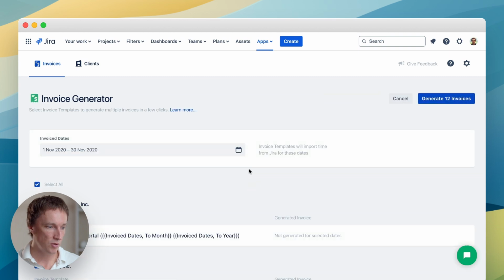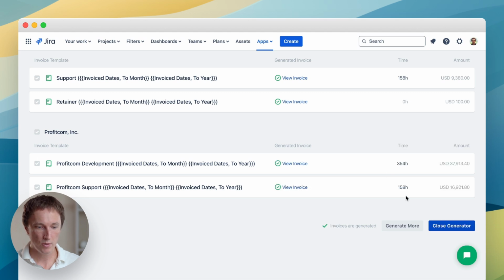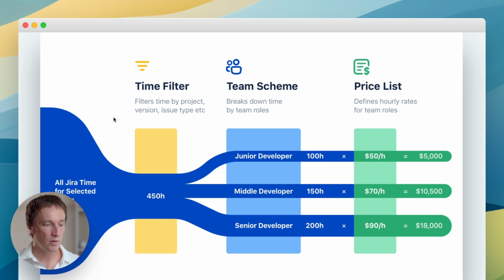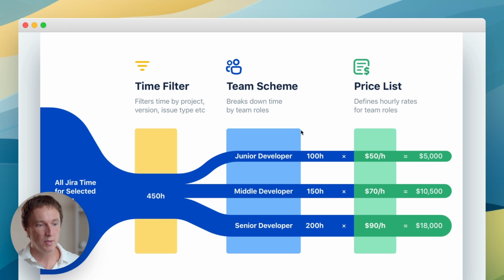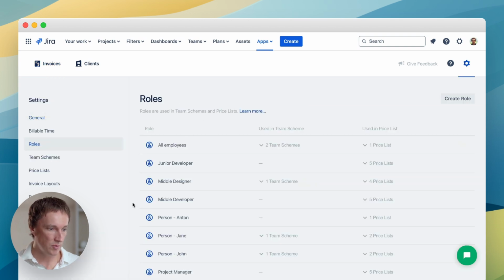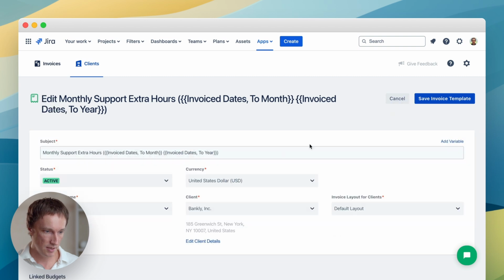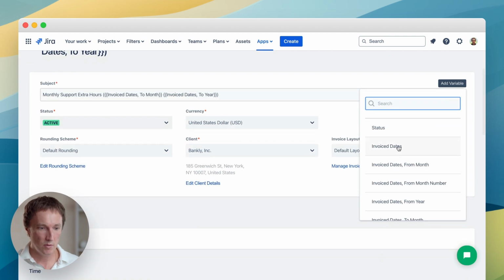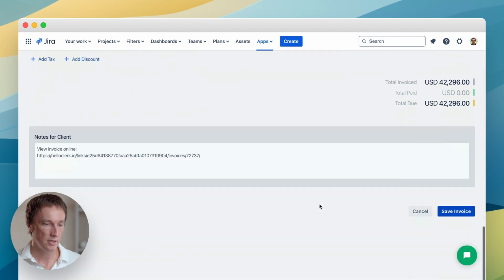How to Automate Invoicing with the Invoice Generator in Clerk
At 👋 Hello Clerk we create amazing apps that automate financial tasks in Jira Cloud — 🌎

In this video, you'll learn how to use the Clerk Invoices app's powerful Invoice Generator to create multiple invoices from Jira or Tempo time with just a few clicks. Discover how to set up invoice templates, apply time filters, team schemes, and price lists, and manage team roles.